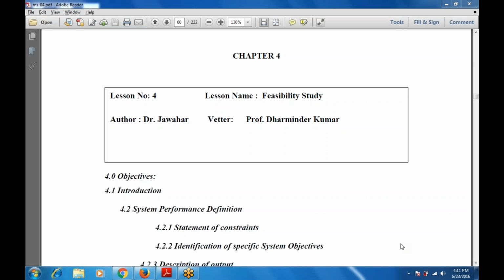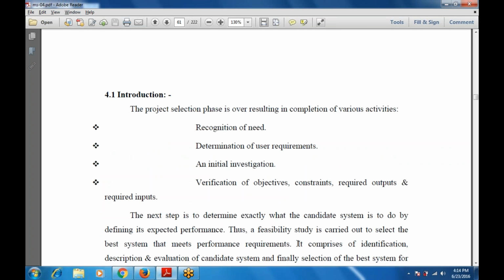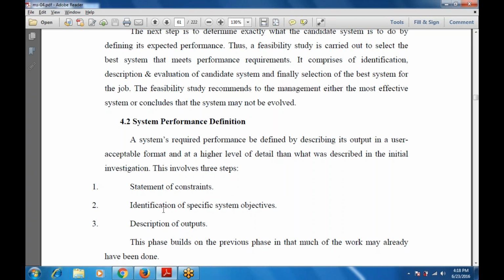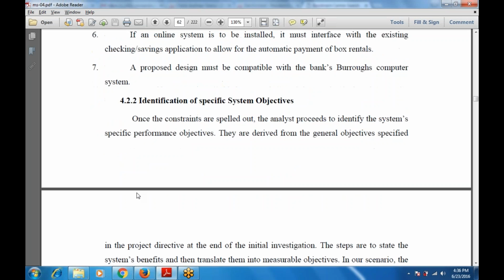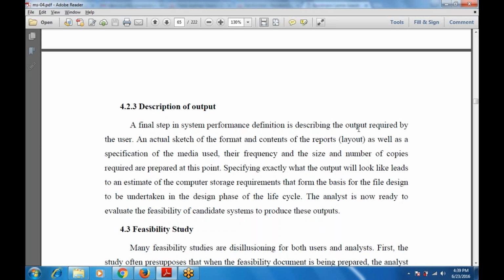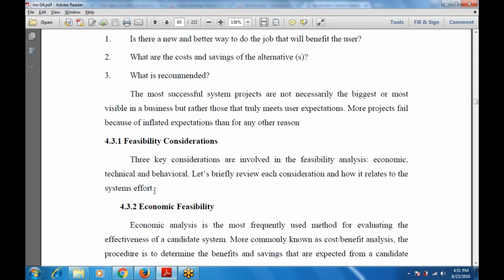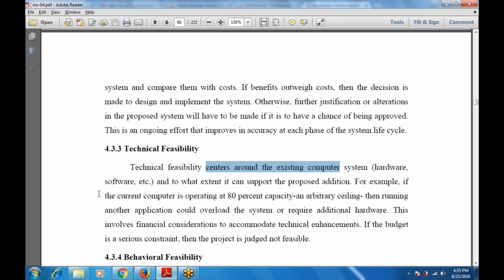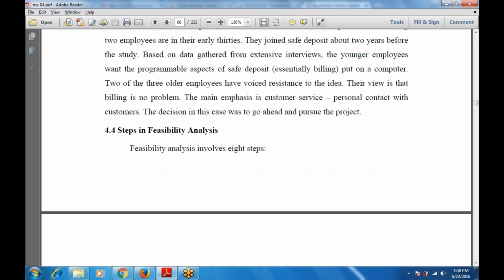Chapter-4 Feasibility Study (Introduction to Feasibility Study)